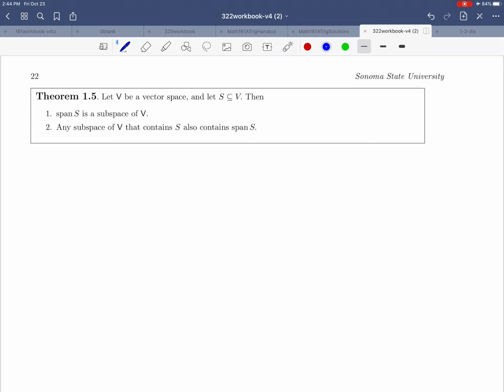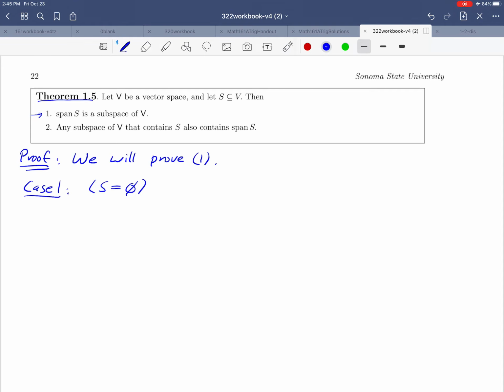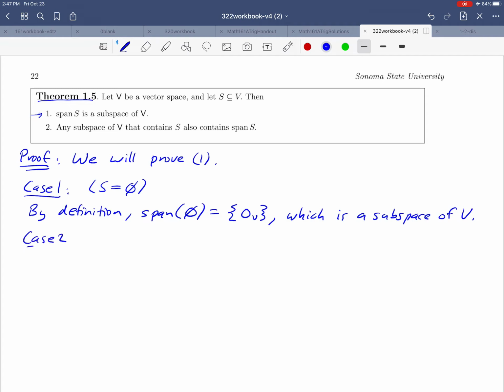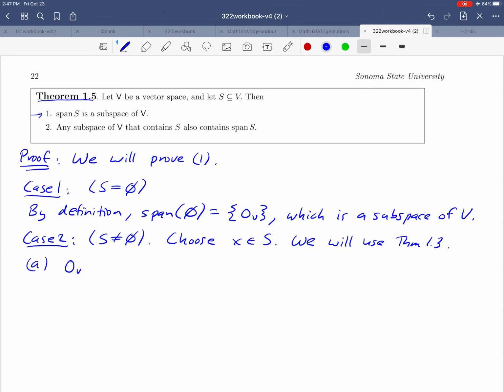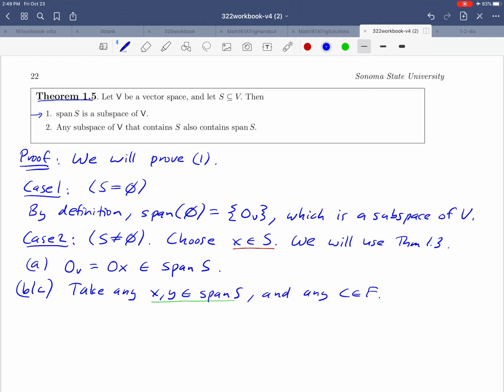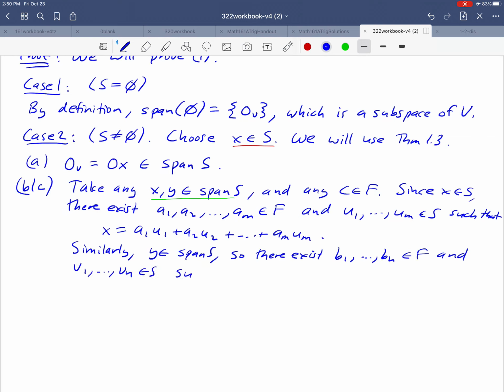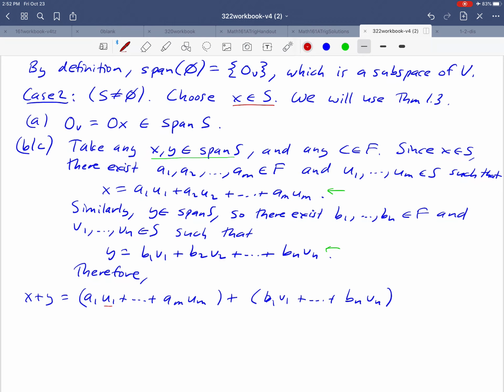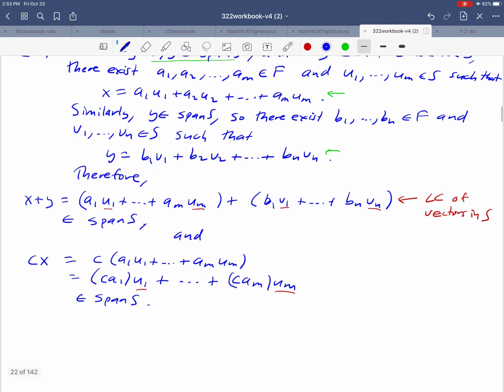Math 322 Section 1.4 Theorem 1.5